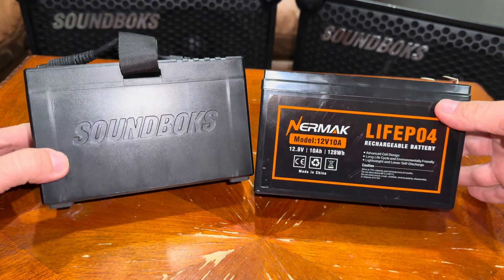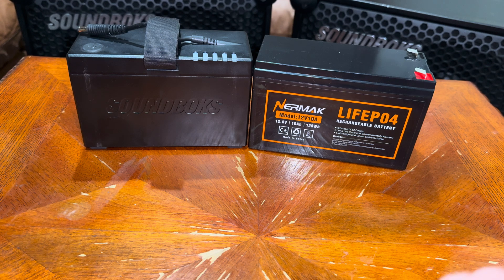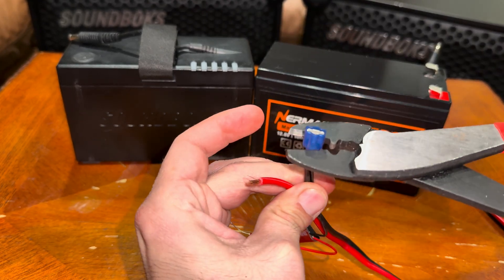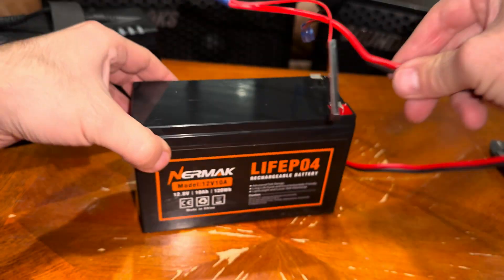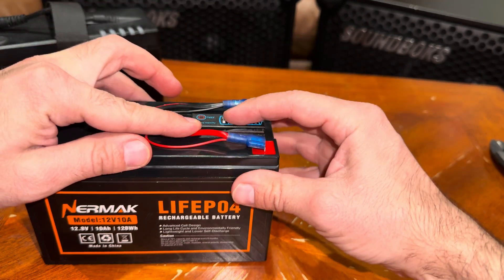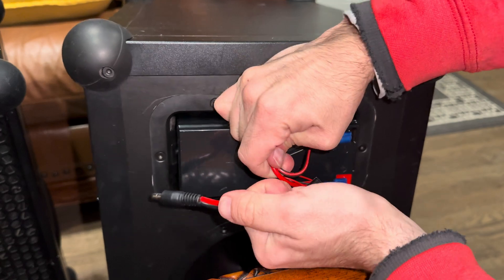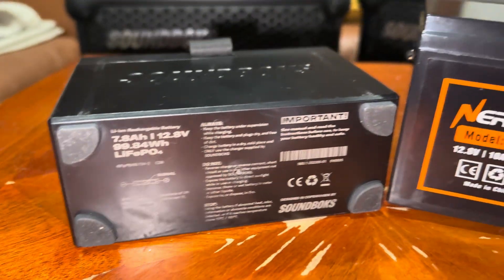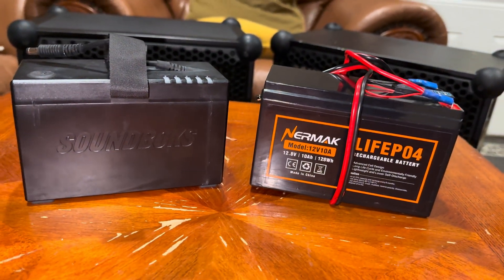SOUNDBOKS Battery Hack Modification Original battery vs. Aftermarket battery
If you would like to consider donating a buck or two if this video helped you :)

Tools and items used in this video links and also listed in the comments section pined

Strap to pull battery out so you can cut wire shorter:

To charge battery buy this as well to plug into charger:

((( Must be the male and female size 5.5x2.1 )))

Battery Charger:

Or

Spade connectors:

Wire cutter pliers:

Battery Tester: